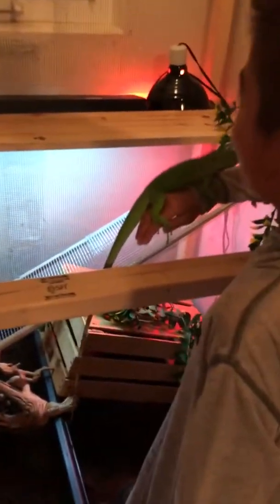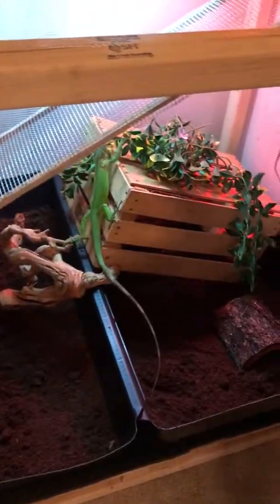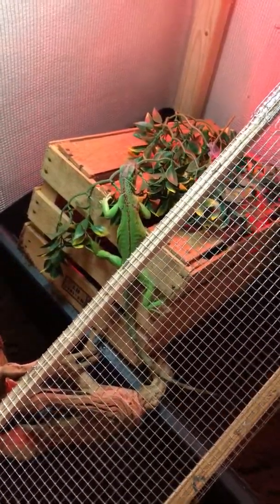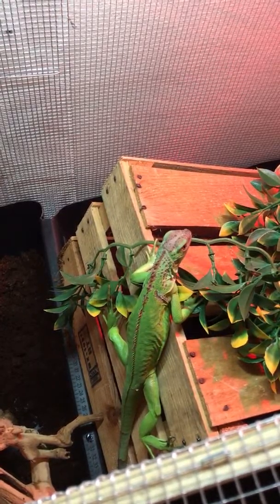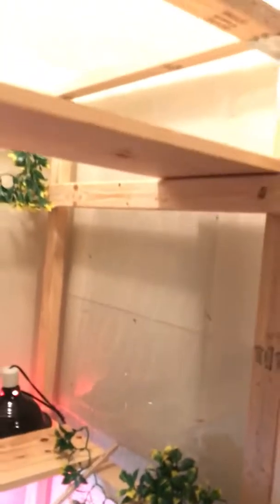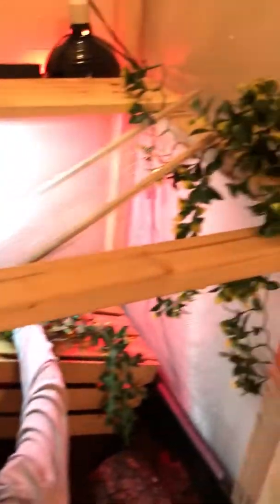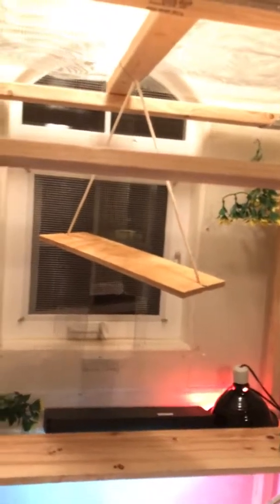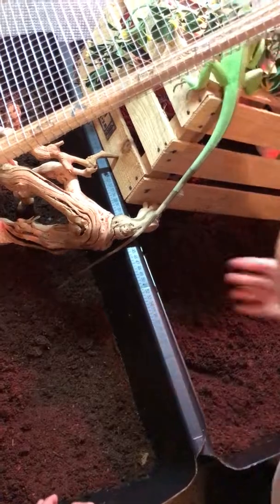Wilson’s new mansion